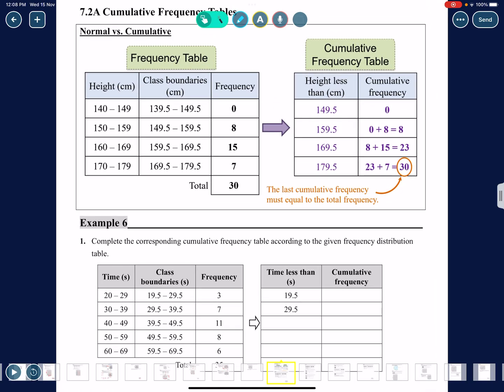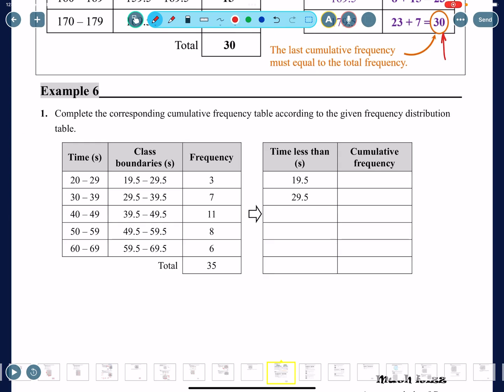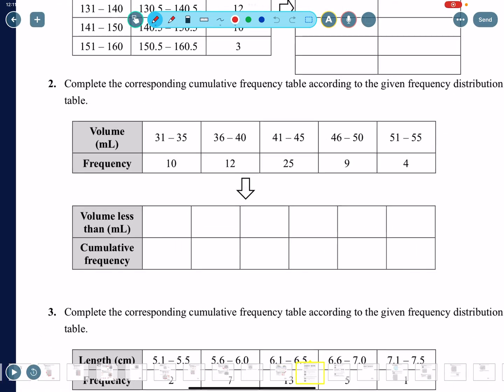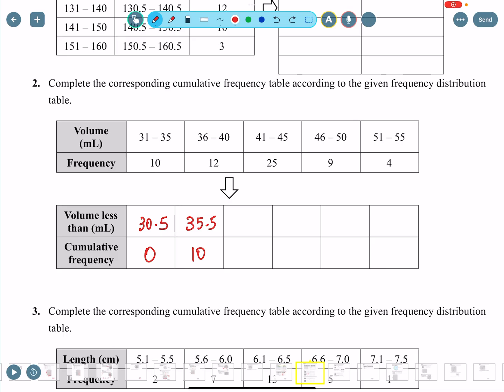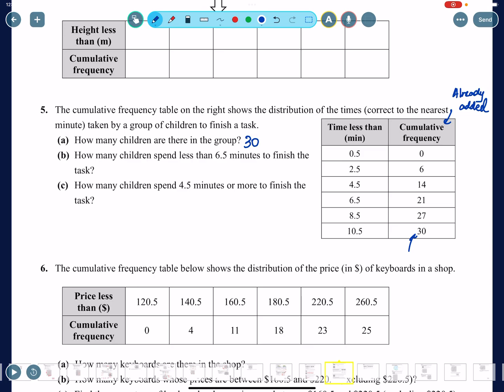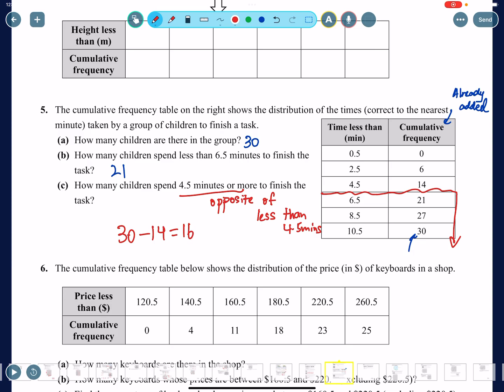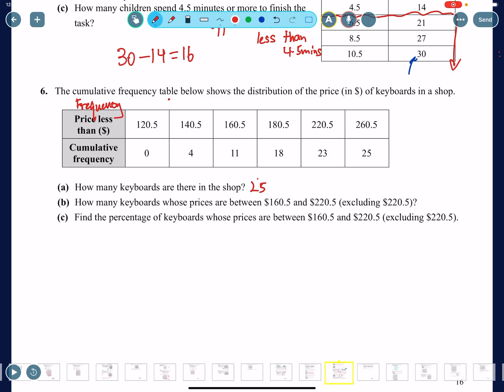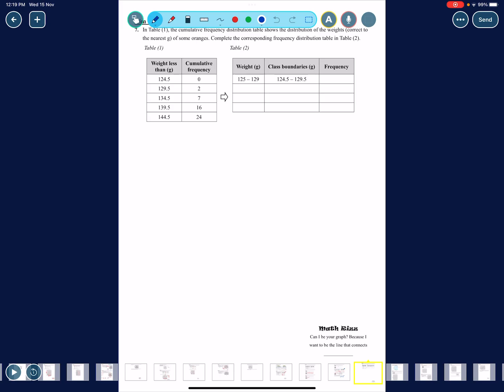S2 Cumulative Frequency Table Tutorial